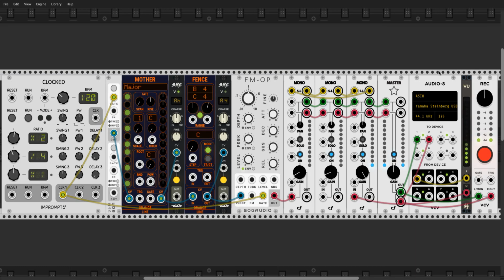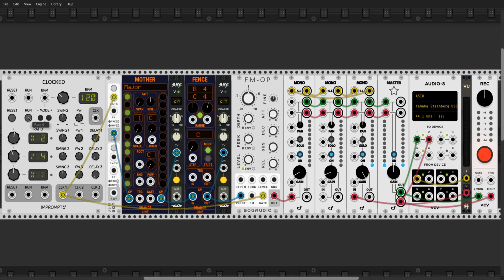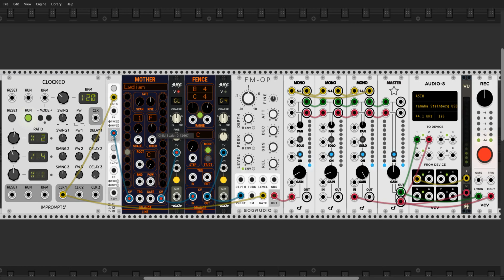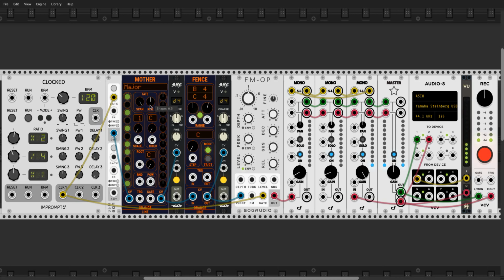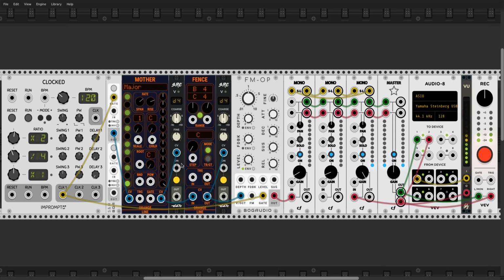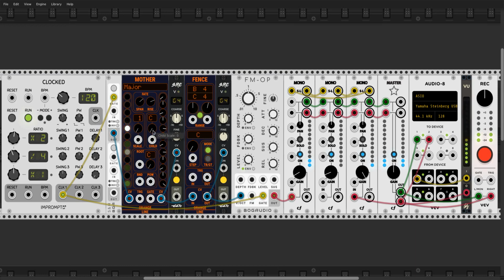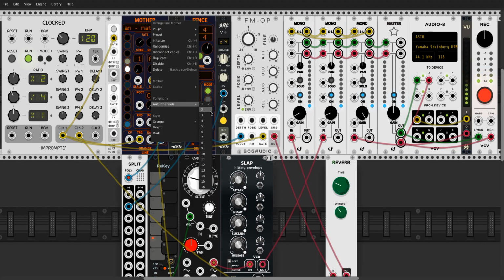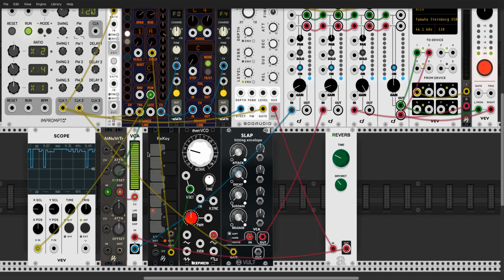OrangeLine Mother 20191228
Hi Rackheads,
because I've got some requests on doing a video on OrangeLine Mother I'll give it a try. Its my first tutorial video ever, so please forgive any sound quality problems and me stuttering around from time to time.
Also keep in mind that I'm not an natural english speaker.
Hope it will still help some people to understand and use OrangeLine Mother.
Regards Dieter